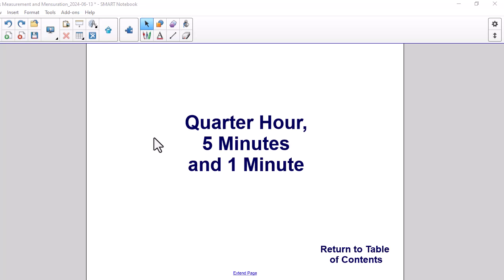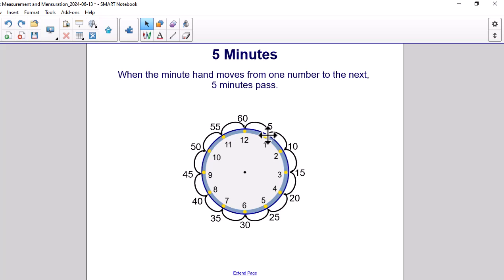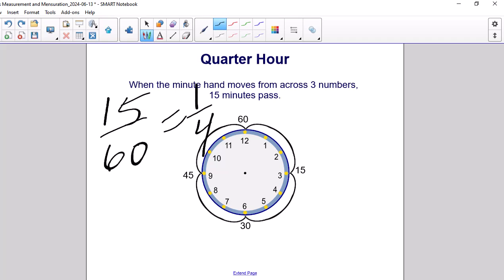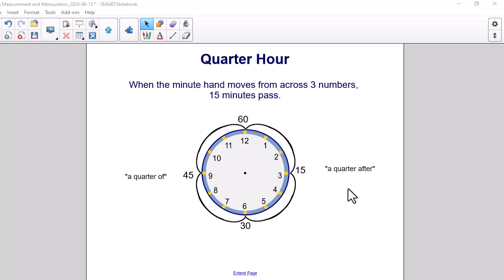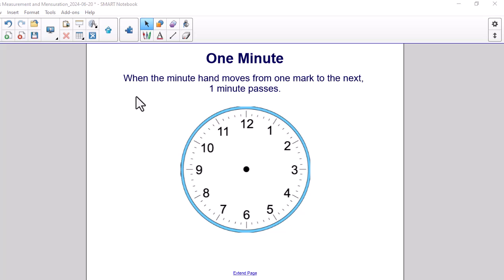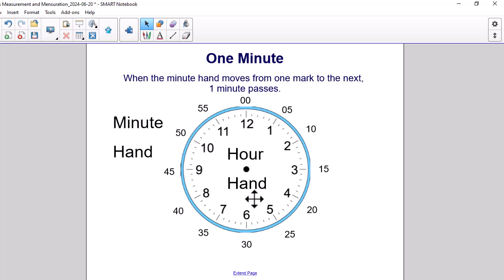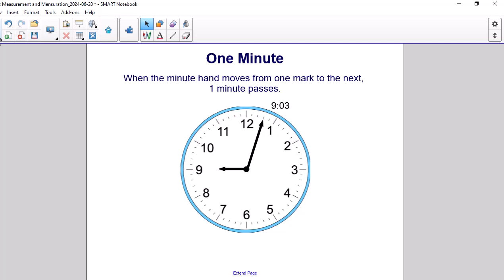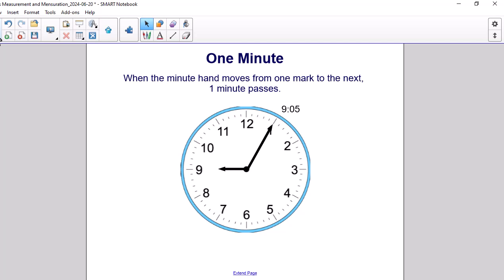F1 Maths Quarter Hour, 5 Minutes & 1 Minute